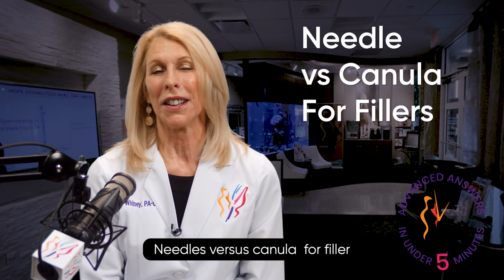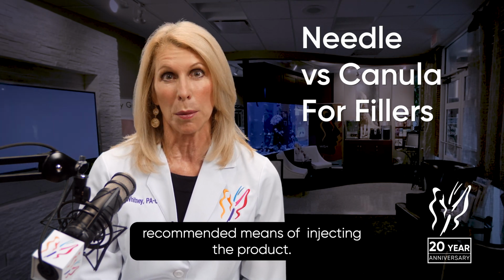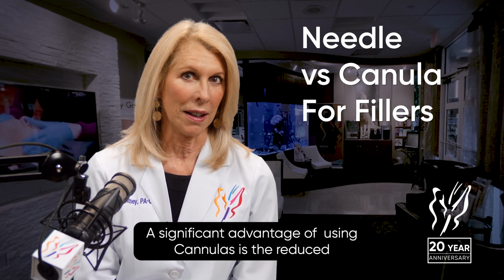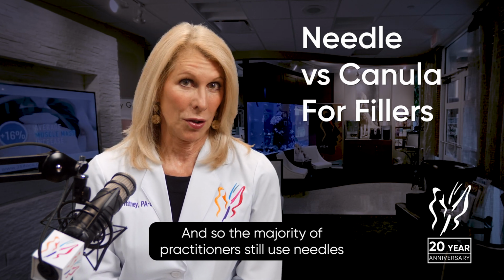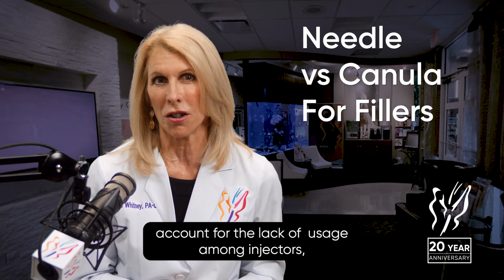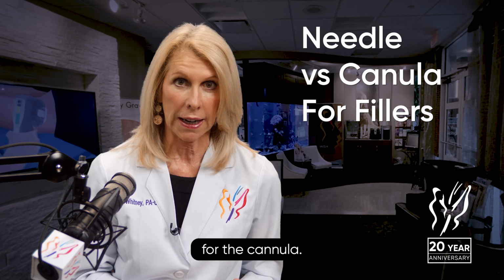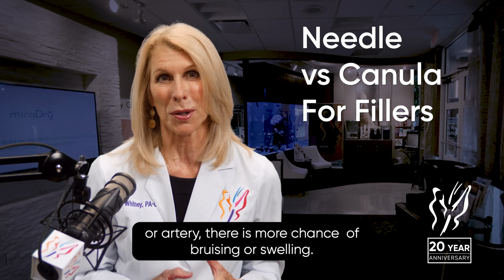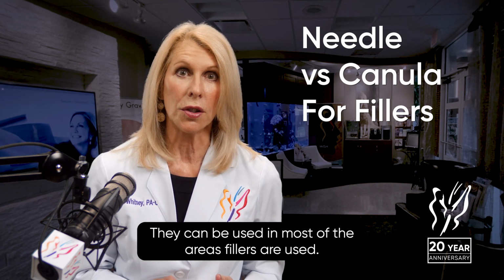Needles vs. Cannual For Filler Treatment - Top Injector 2021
Needles versus cannula for filler

Needles versus cannula - What are the differences when injecting dermal filler? This is a common question. Facial fillers have typically been injected using needles. Most fillers come packaged with two 1/2 inch needles as the recommended means of injecting the product. An alternative is using a blunt tipped cannula. A cannula is a longer rounded tip or blunt tipped needle-like tube used to place the filler. Because it's so thin it may be called a micro cannula. A significant advantage of using Cannulas is the reduced likelihood of penetrating blood vessels, especially arteries. While this is a rare complication, injection of filler into arteries can lead to serious complications, including blindness, stroke and death.

And so the majority of practitioners still use needles to inject fillers, although cannula use is increasing. Technically, it's more difficult to use a cannula.  The learning curve associated with using one is combined with the additional cost of purchase, and that may account for the lack of usage among injectors, despite their advantages.

When using a needle, the sharp tip of the needle penetrates through the skin and down to the depth where the filler is injected. Because a cannula has a blunt tip and cannot pierce the skin, a needle is required to make an entry point for the cannula. The blunt tipped cannula can re-enter the same access point without having to hurt the patient with another needle puncture and can reach farther from the entry point to place the filler.

Because needles can easily pass into or through a vein or artery, there is more chance of bruising or swelling.

Cannulas offer advantages for the patient and the practitioner. Less needle sticks are more comfortable. The rounded or blunt tip minimizes bruising and swelling and is safer. They can be used in most of the areas fillers are used. As you research for an experienced injector, regular use of a cannula is a helpful criteria, in addition to training and years of experience.

For more related Advanced Answers, select one of these videos.